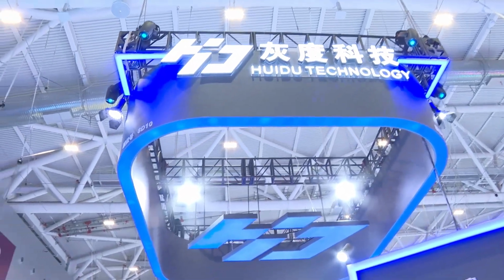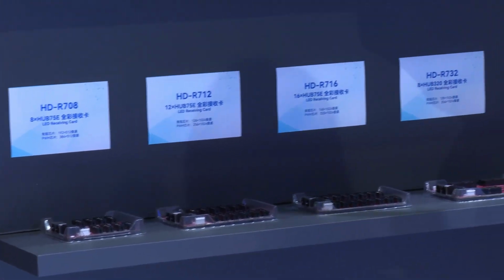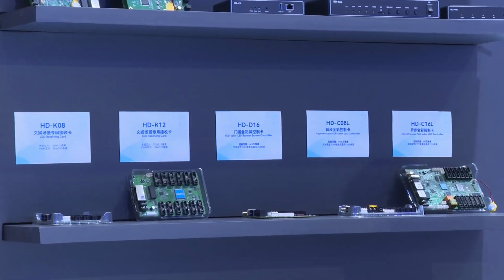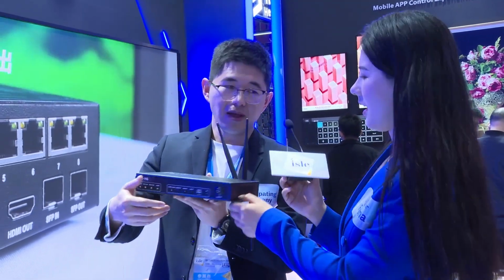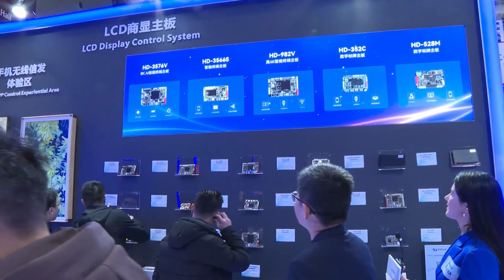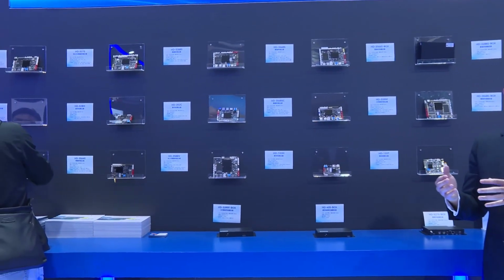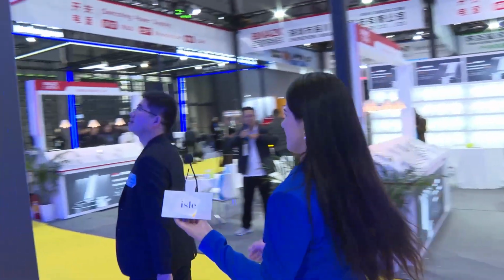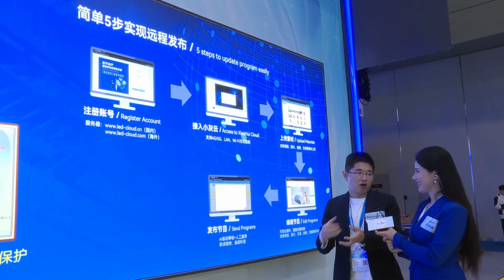Huidu Technology in ISLE 2025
Huidu LED controller wishes you peace, joy and happiness through the coming year. Huidu, being together with you!

We have been committed to professional led display controller since 2009.Our products are very popular in 96 countries and regions all over the world.